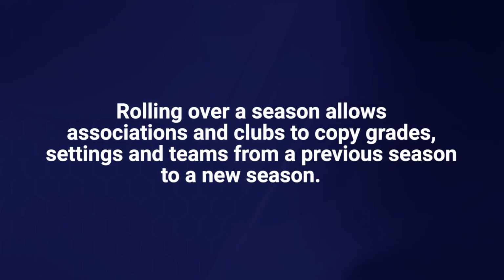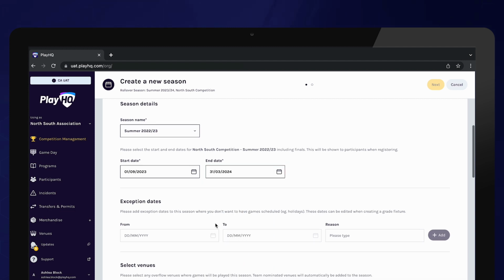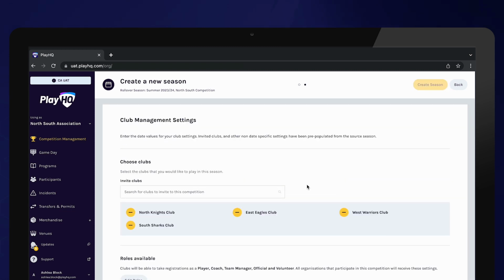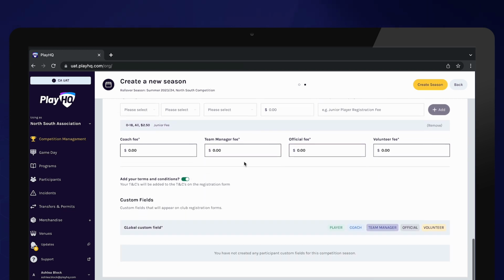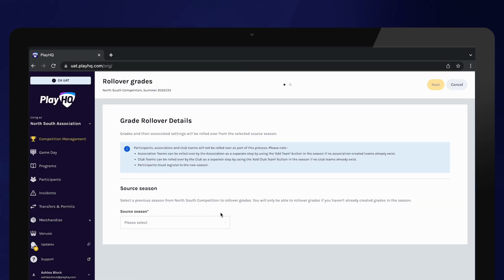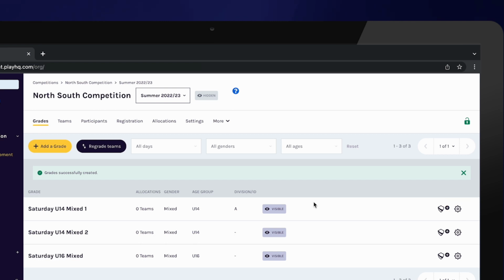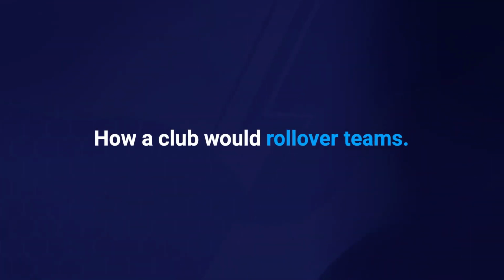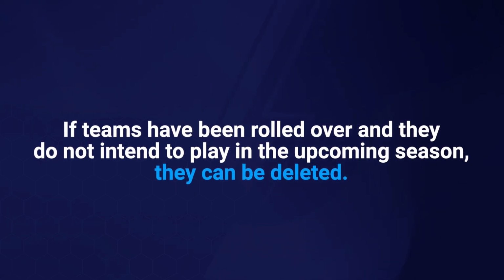Season Rollover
Rolling over a season allows associations and clubs to copy grades, settings and teams from a previous season to a new season.